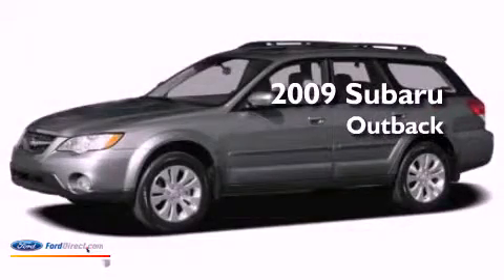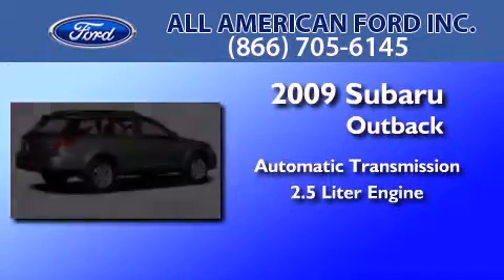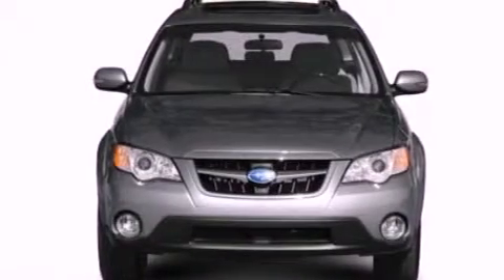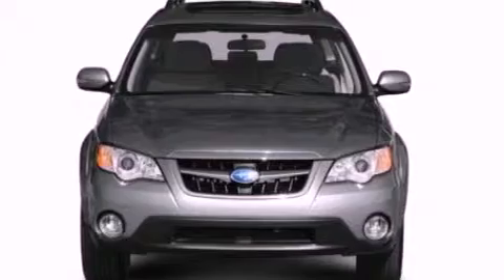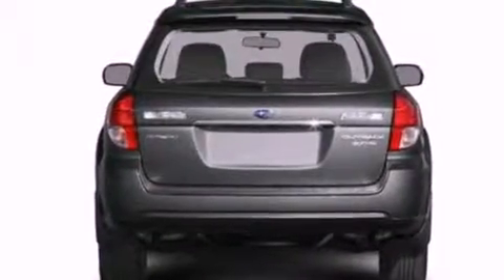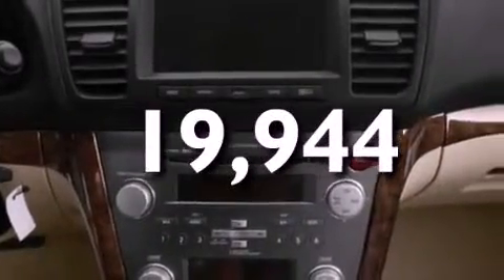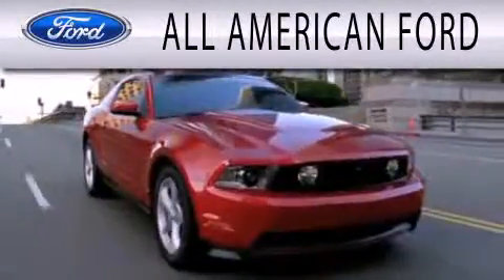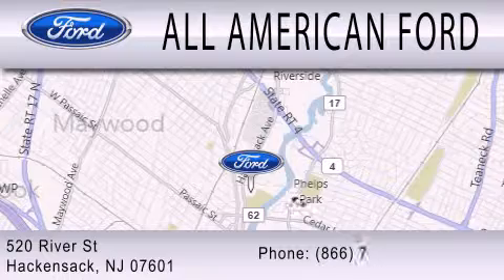2009 SUBARU OUTBACK Hackensack NJ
Year : 2009
 Make : SUBARU
 Model : OUTBACK
 Engine : 2.5L H4 16V MPFI SOHC
 Trans . : AUTOMATIC
 Exterior : SATIN WHITE PEARL
 Miles : 19,944
 Interior : TAUPE
 Stock : 12PT055A